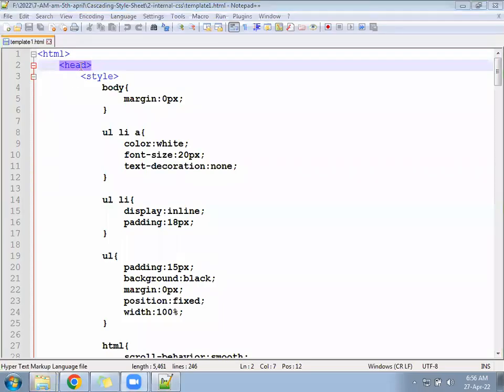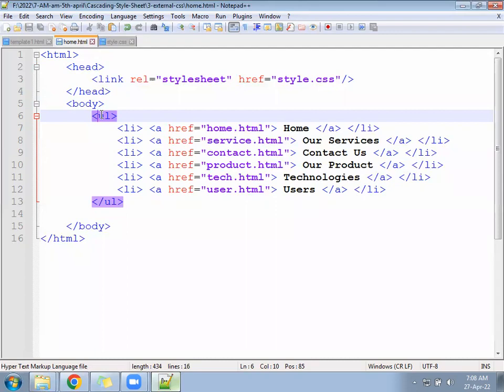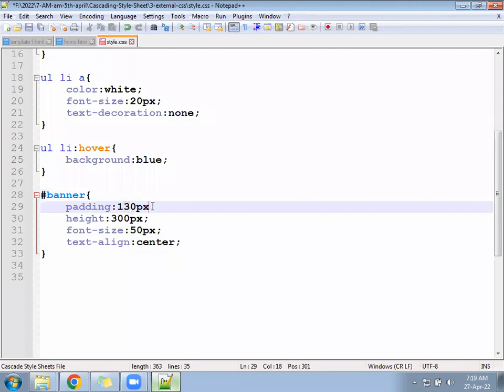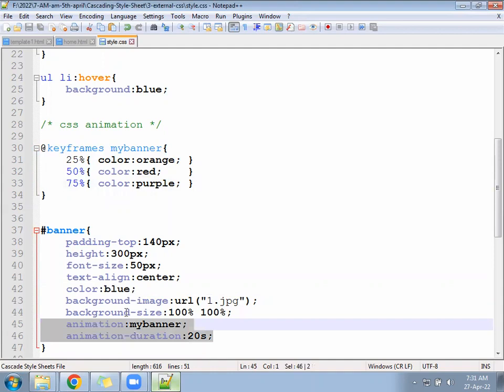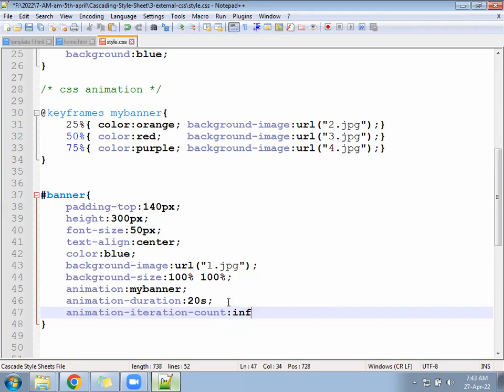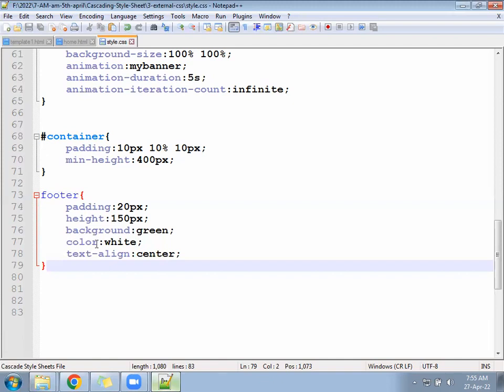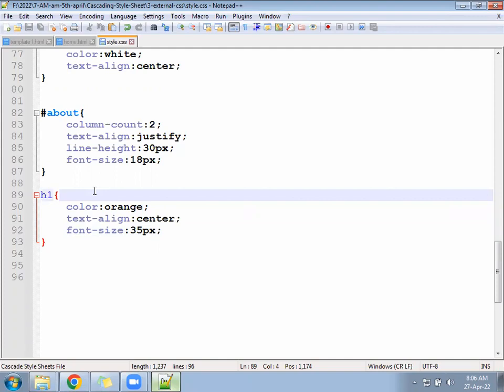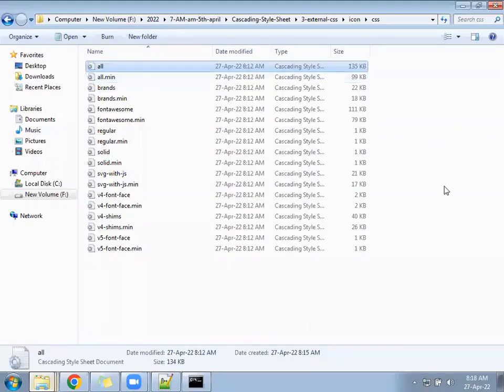CSS PART 6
CSS displays